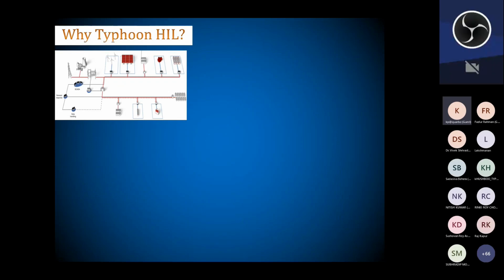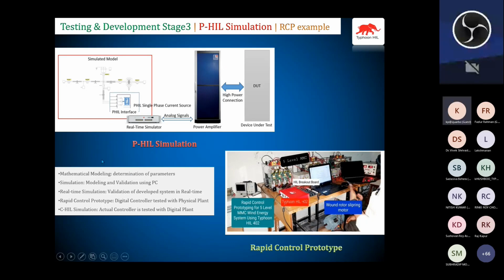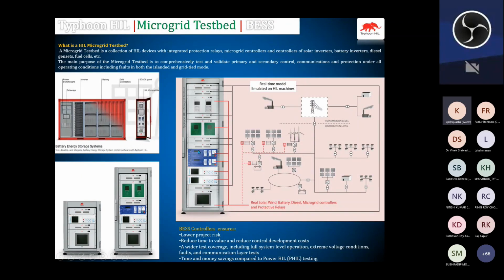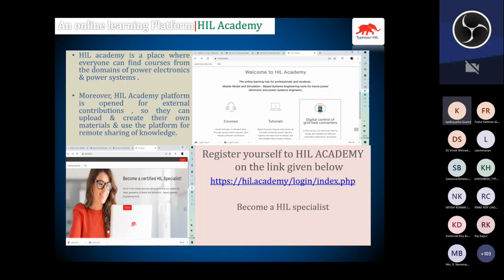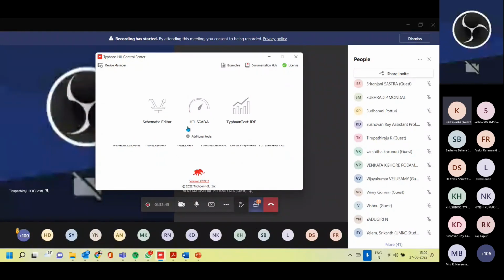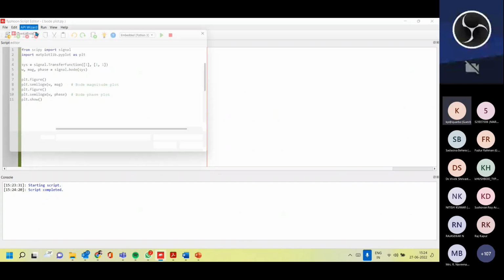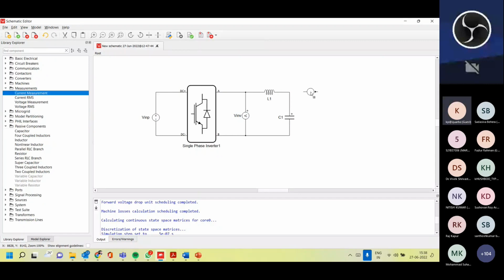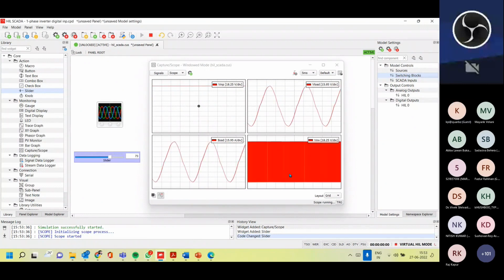Introduction HIL Workshop Day 1